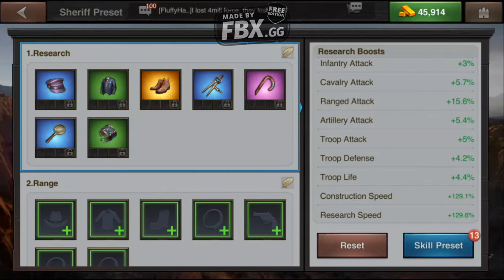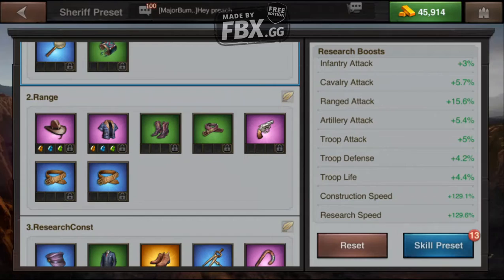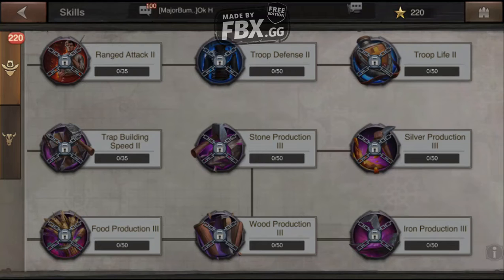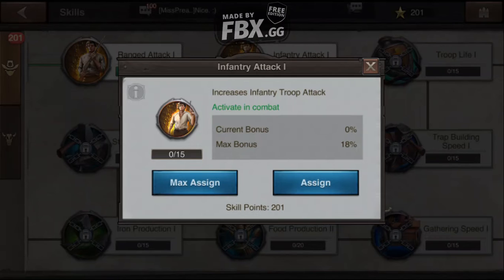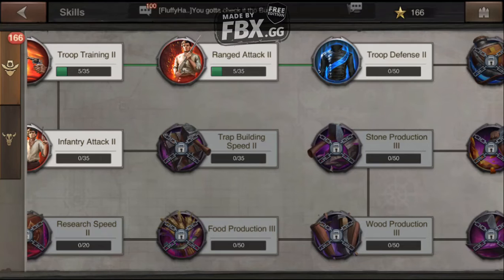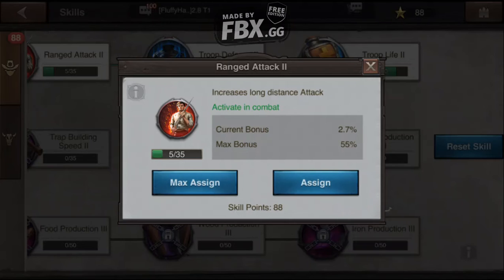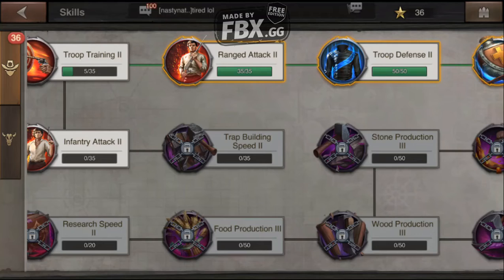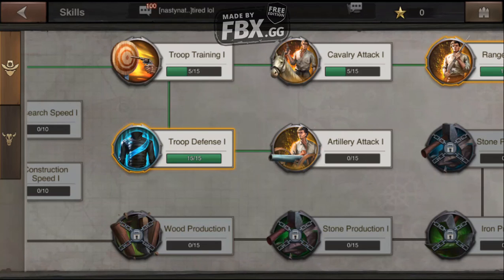WEST GAME Sheriff Skill Points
This video is intended to help you determine the most efficient way to set your sheriff skill points and why you might want to reset them as your city progresses.